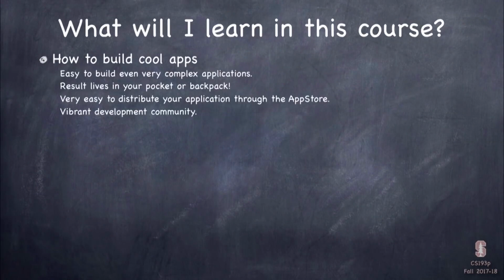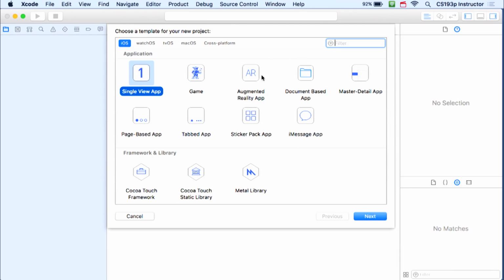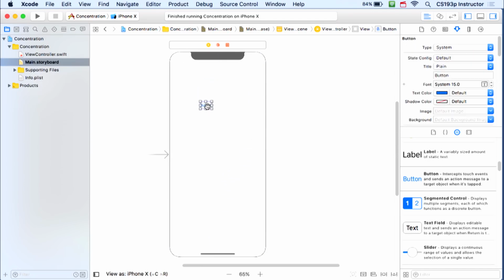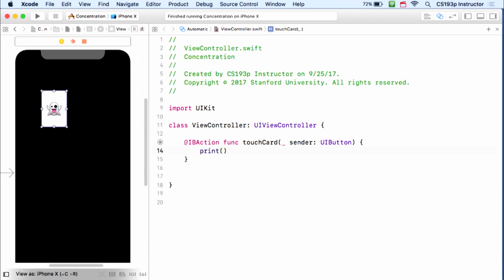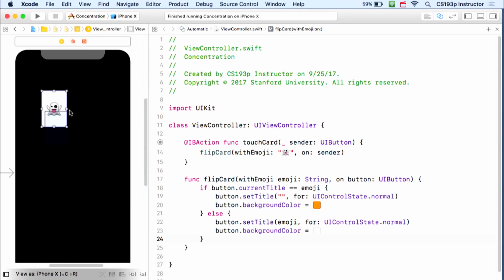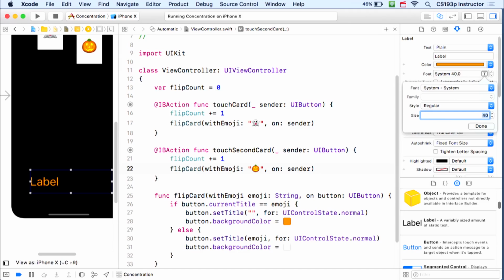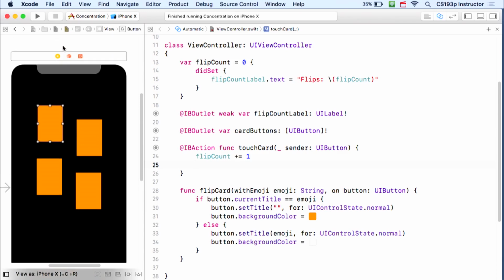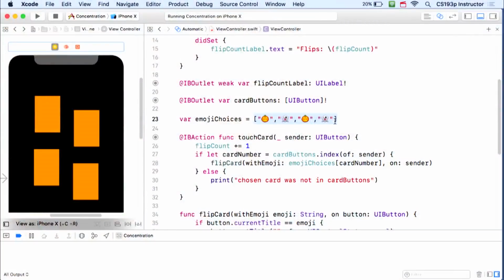Lecture 1 Introduction to iOS 11, Xcode 9 and Swift 4